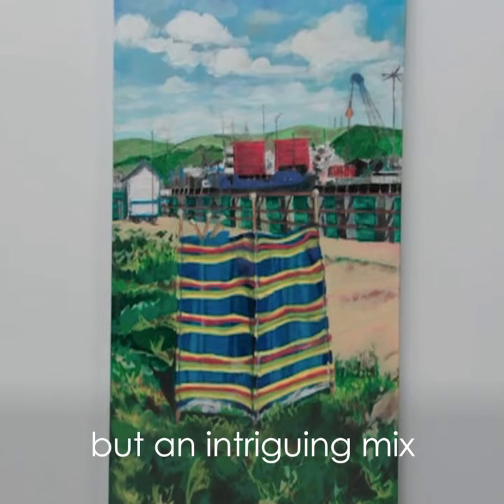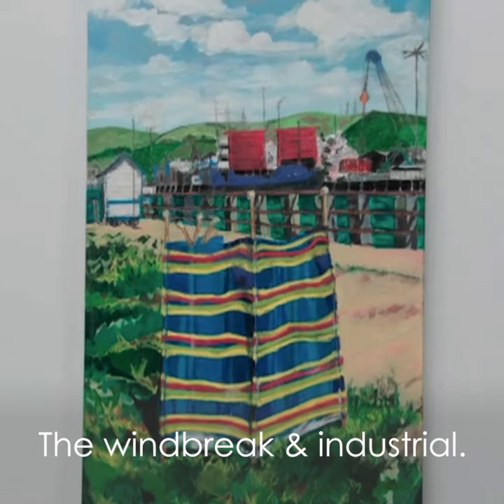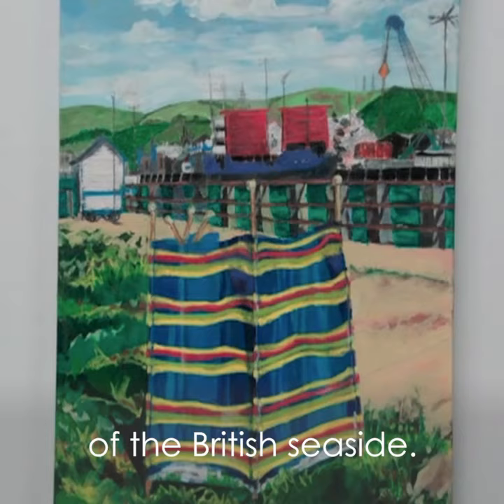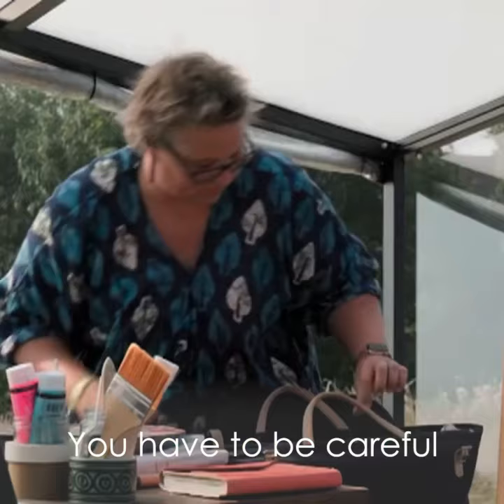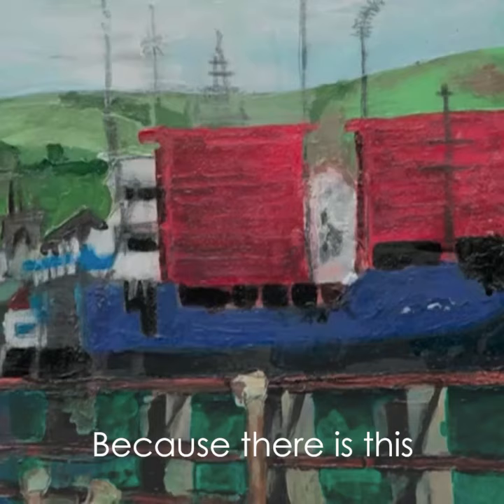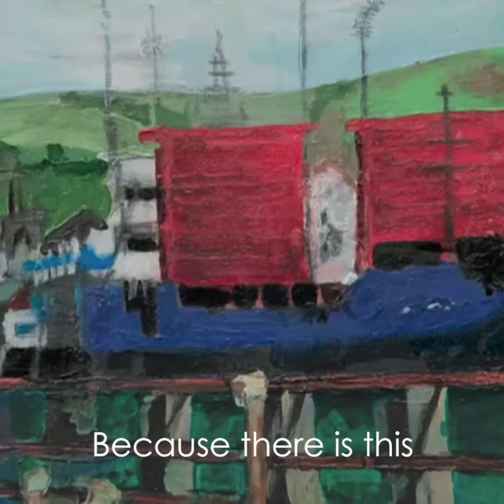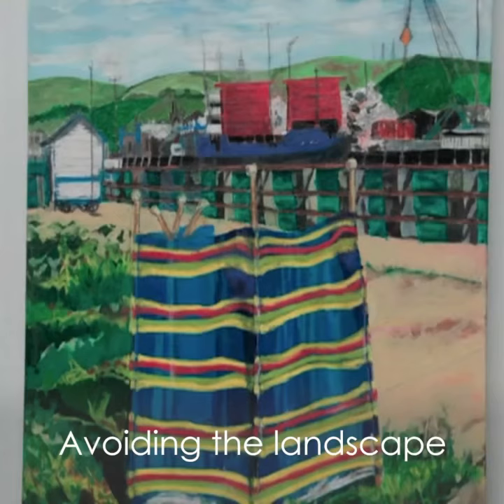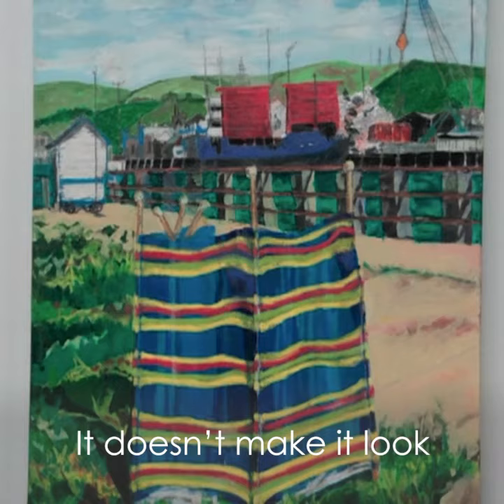Sky Arts LAOTY art submission reviews by the judges & presenters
I was selected by the judges to be part of 2021 Landscape Artist of the Year with Sky Arts.
Here are the judges and presenters talking about my submission painting.

It was a wonderful experience, the painting went on the be part of the Turner Contemporary Open Call 2021.